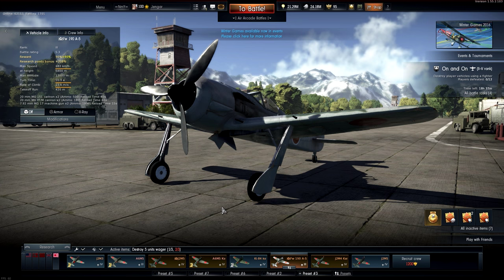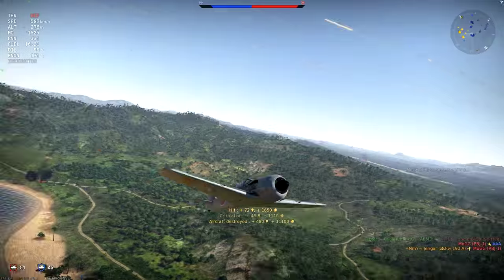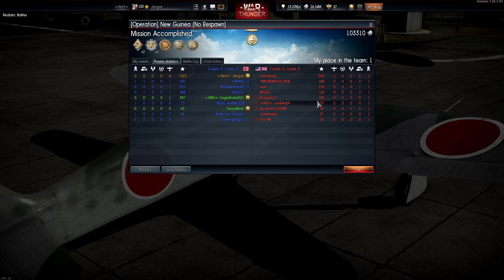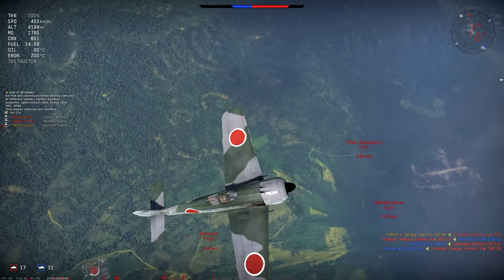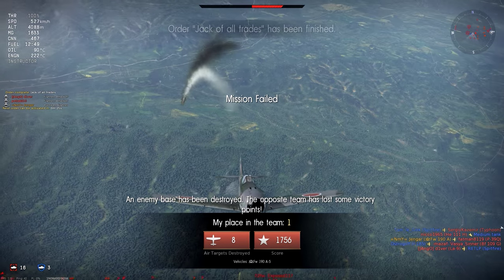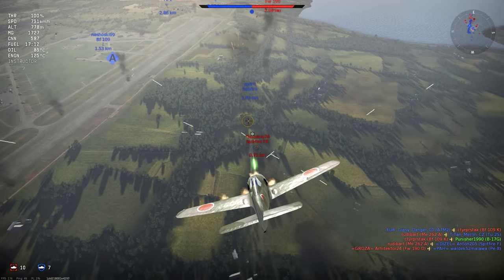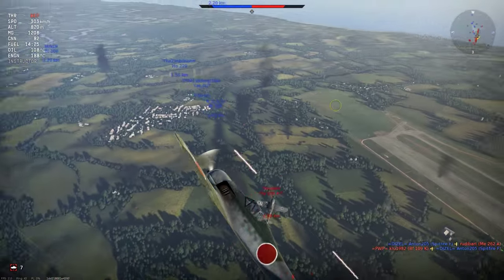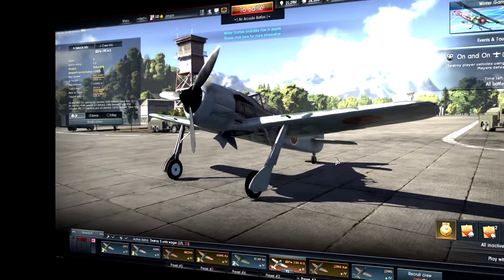War Thunder Premium Review: Japanese Fw 190 A-5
War Thunder Arcade/Realistic Gameplay.
War Thunder patch 1.55, featuring the Japanese Fw 190 A-5.
Japanese Fw 190 A-5 fighter footage, patch 1.55 Royal Armour.

Today we take a look at the Japanese Fw 190 A-5, and we'll try to find out wether this plane is worth your money. We'll fly it out and see if it can perform in RB and AB, and after that i'll give you my opinion on the Japanese Fw 190 A-5.